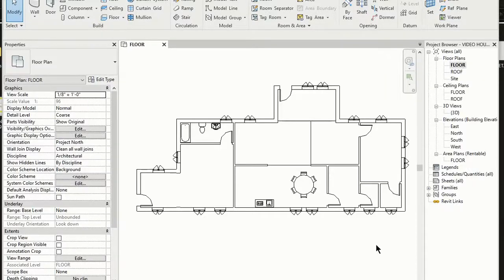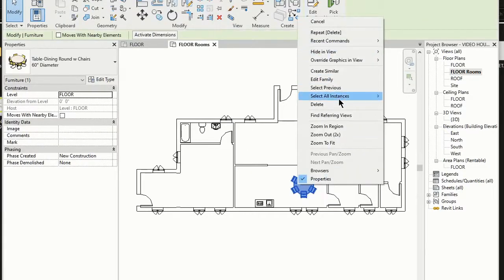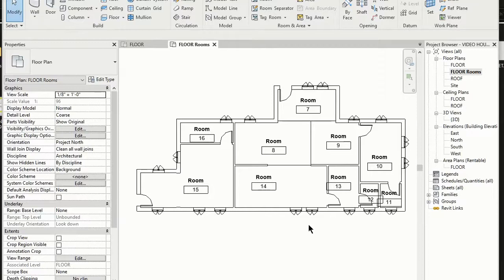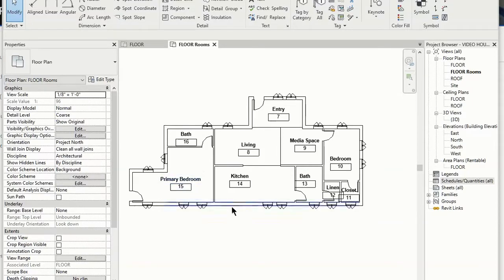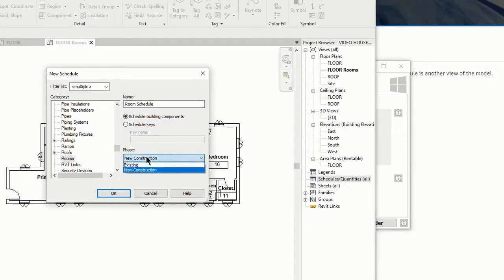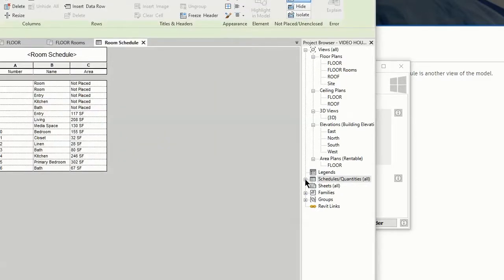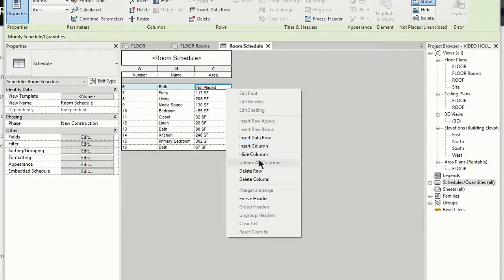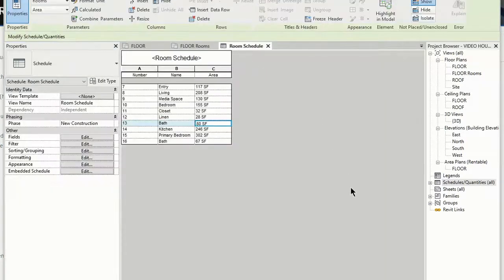CIVIL-RESDESIGN: REVIT Floorplan of rooms & room schedule